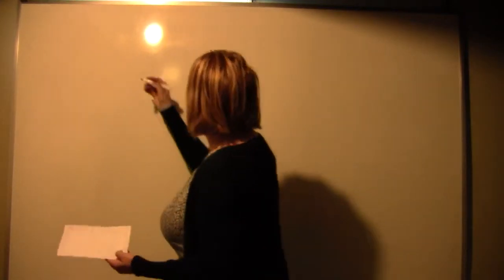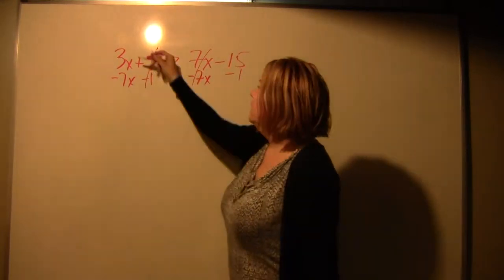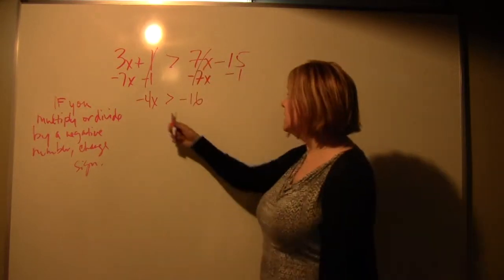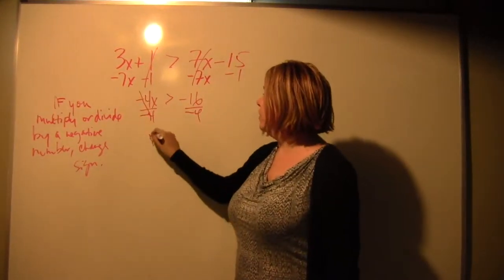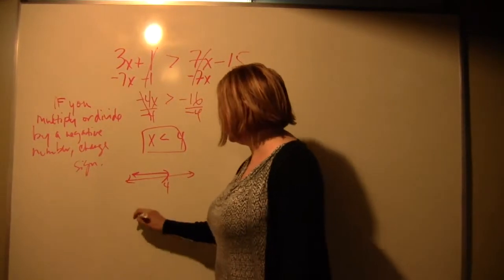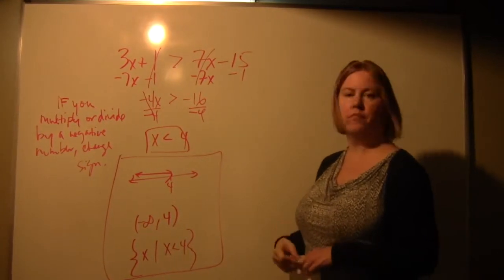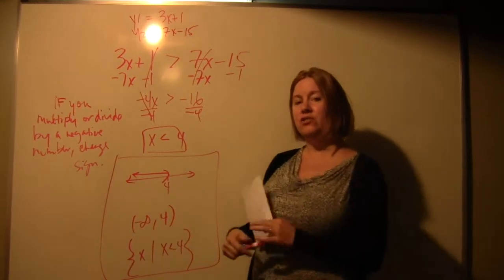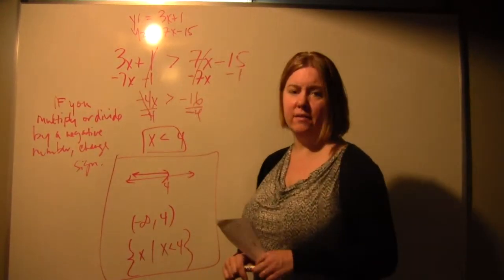Video19 Solving an Inequality mathteacher1221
College Algebra - Inequalities